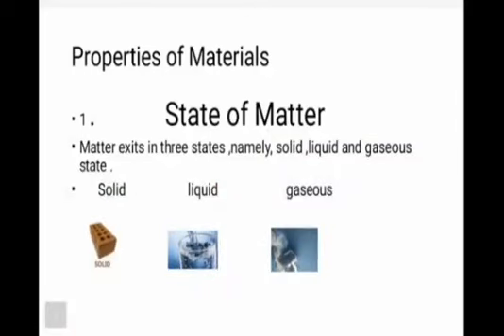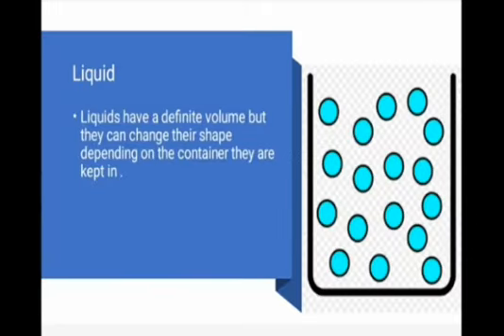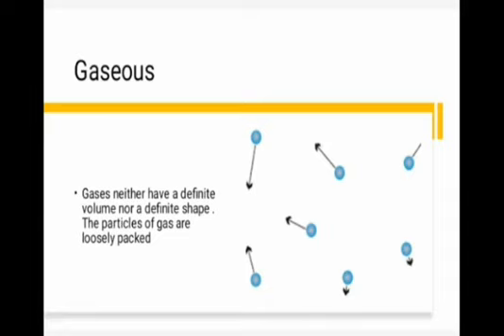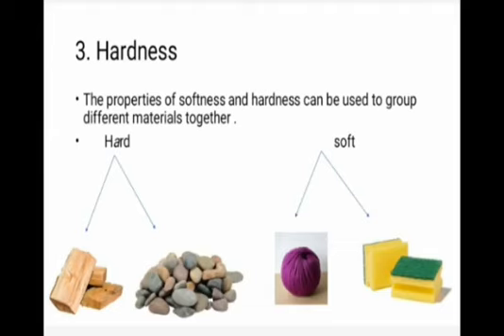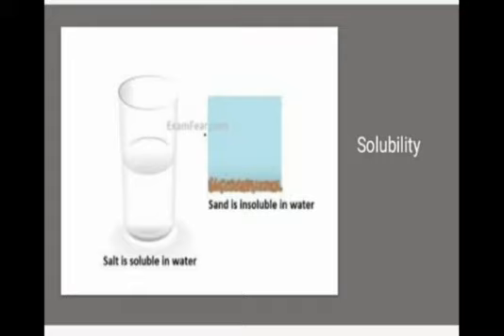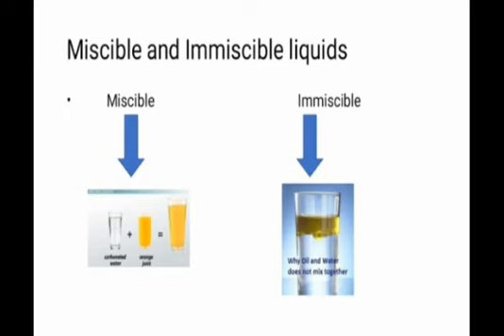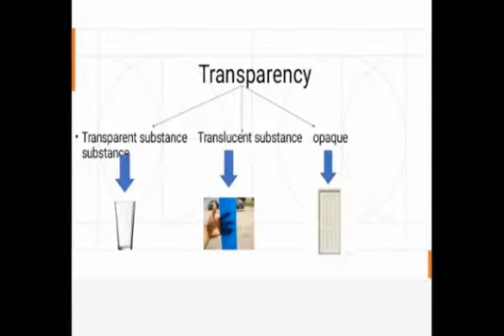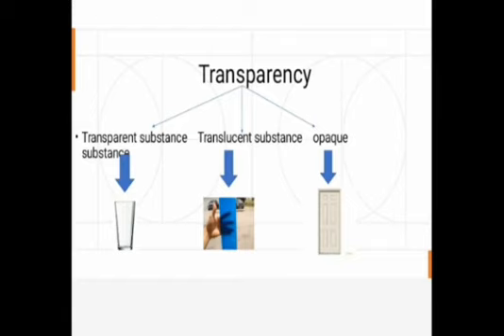CBSE VI Science Grouping Materials Vid2